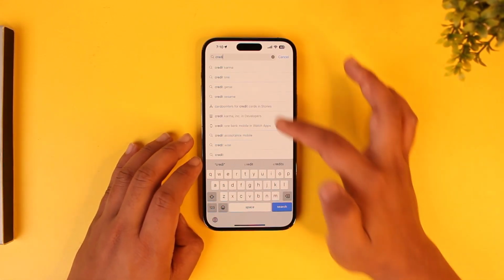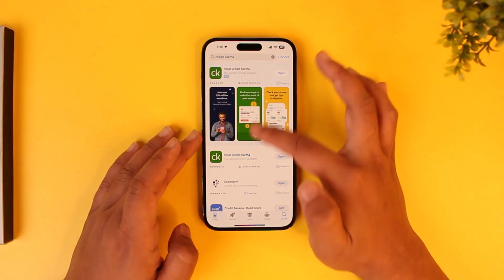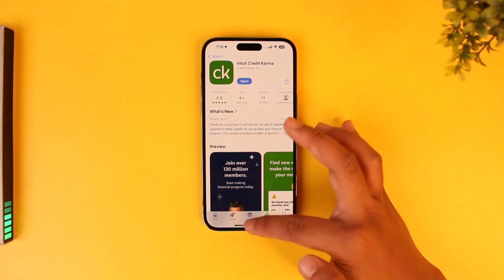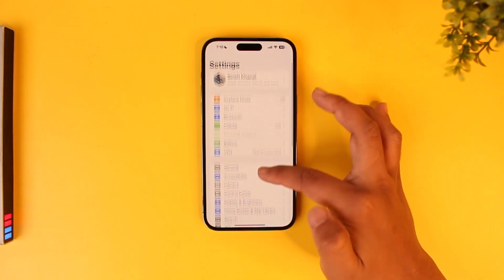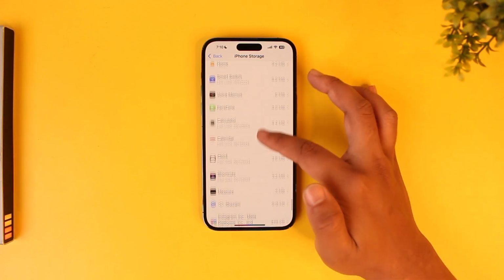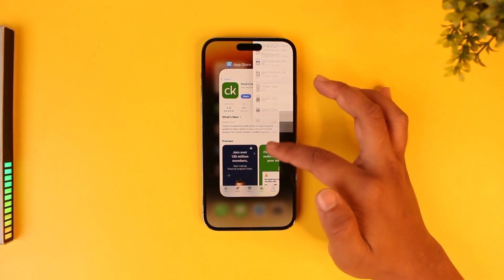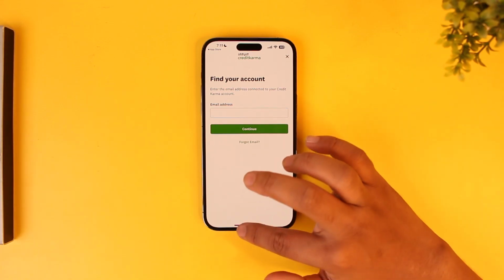How to Fix Login Errors on Credit Karma !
Fixing login errors on the Credit Karma app is straightforward, and there are several methods to resolve the issue. First, check if your Credit Karma app is updated to the latest version. Open your device’s app store, search for "Credit Karma," and update the app if an update is available. Running an outdated version can cause compatibility issues and login errors.

For iPhone users, go to "Settings," select "General," and navigate to "iPhone Storage." Locate the Credit Karma app and choose "Offload App" to clear cached data while retaining your user information. After offloading, reinstall the app from the App Store. For Android users, access "Settings," go to "Apps," find Credit Karma, and clear the app’s cache and data. This can help resolve potential app glitches.

If the app is updated and still not working, verify that your login credentials are correct. On the login page, ensure you’ve entered the correct email and password. If you’ve forgotten your credentials, tap "Try Another Way" or the "Forgot Password" option.

If none of these steps resolve the issue, it could be account-related. Visit Credit Karma’s website or contact their customer support for further assistance.

Timestamps:
0:00 Introduction
0:08 Updating the Credit Karma app
0:20 Troubleshooting on iPhone (offloading the app)
0:29 Troubleshooting on Android (clearing cache and data)
0:43 Verifying email and password accuracy
0:49 Using "Try Another Way" or "Forgot Password"
1:01 Recovering or resetting login credentials
1:11 Conclusion